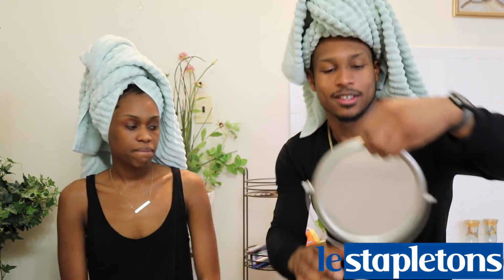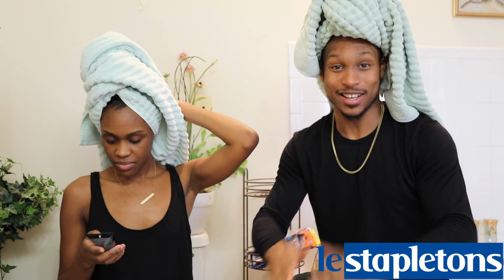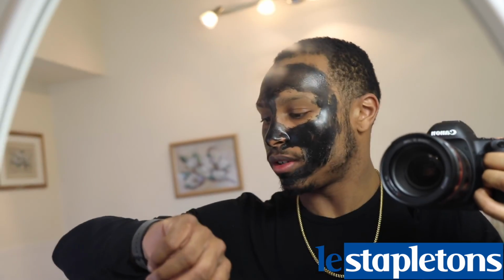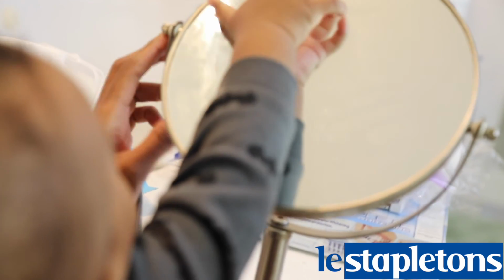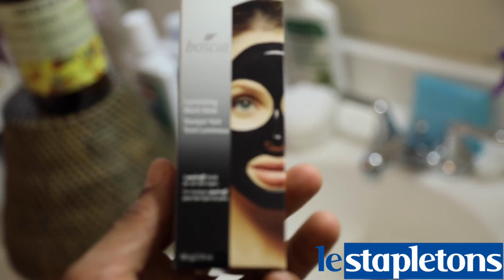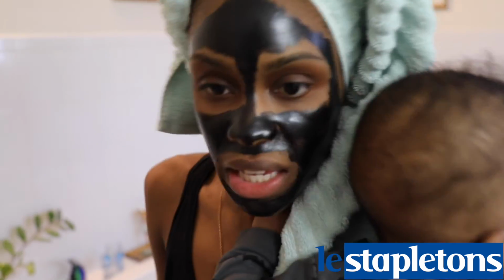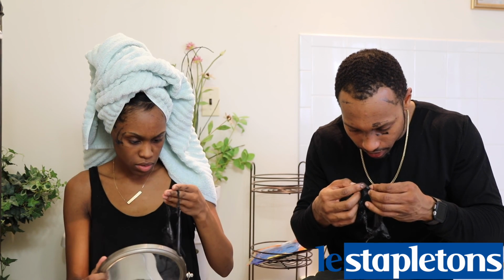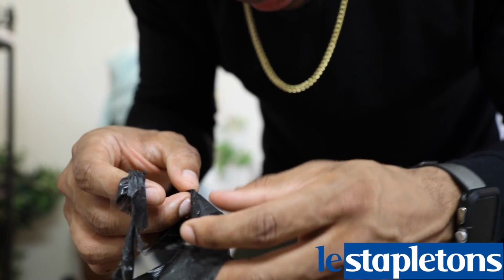CHARCOAL FACE MASK REVIEW | BOSCIA LUMINIZING BLACK MASK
Hey guys!  Here is our review of Boscia's Luminizing Black Mask. After hearing so many good things- we had to give it a try! Enjoy

Thank you so much for checking out our channel!

Meet Maverick Part 1 (Labor & Delivery Vlog)!
Meet Maverick Part 2 (Labor & Delivery Vlog)!
Meet Maverick Part 3 (Labor & Delivery Vlog)!
Meet Drue! (Labor & Delivery Vlog)!
Vlog Camera: Canon G7X
Editing Software: iMovie